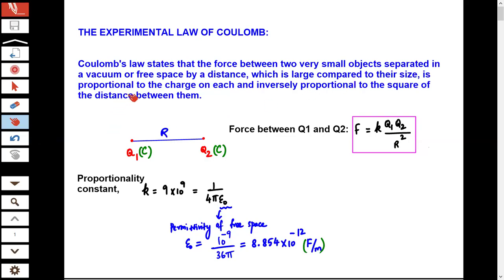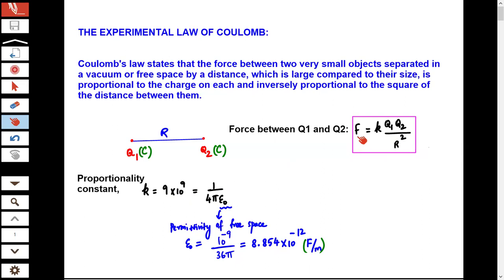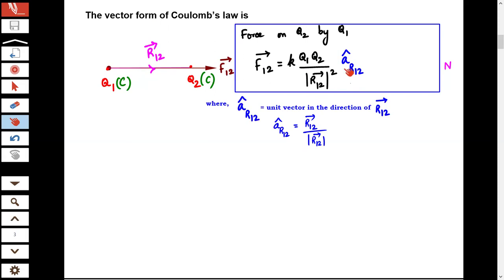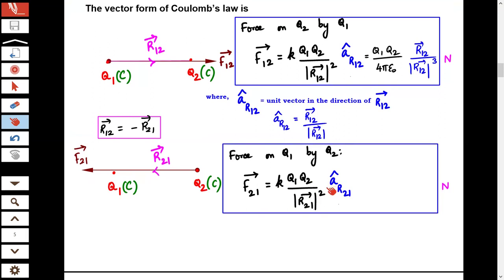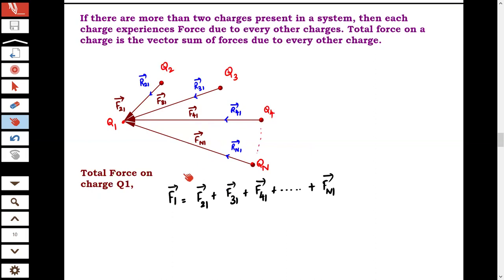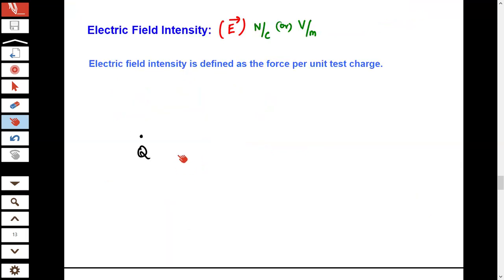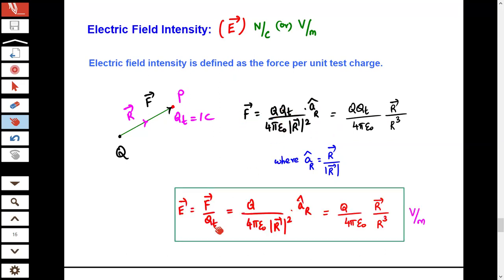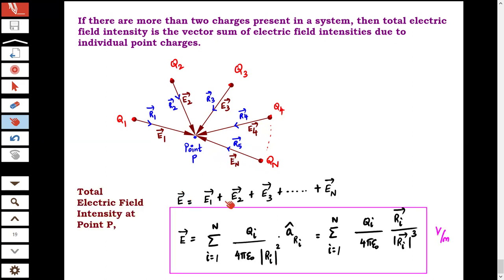Coulomb's Law and Electric Field Intensity